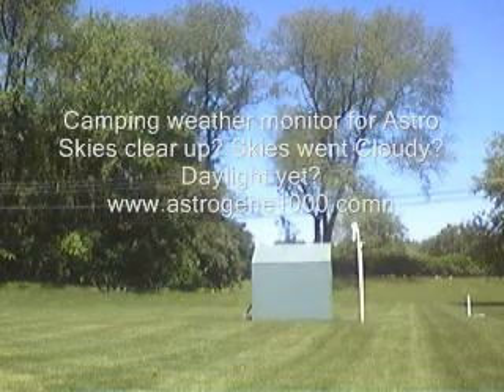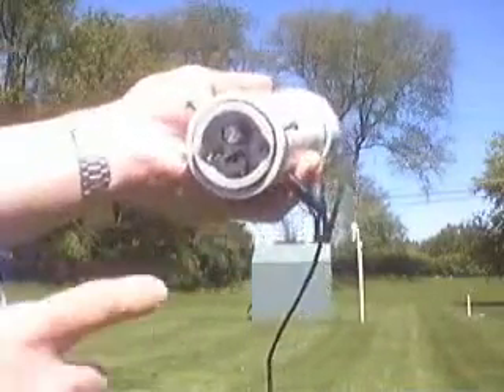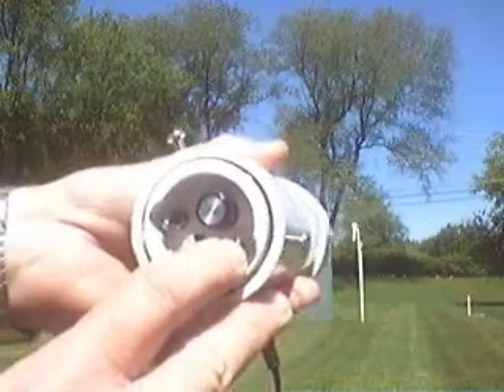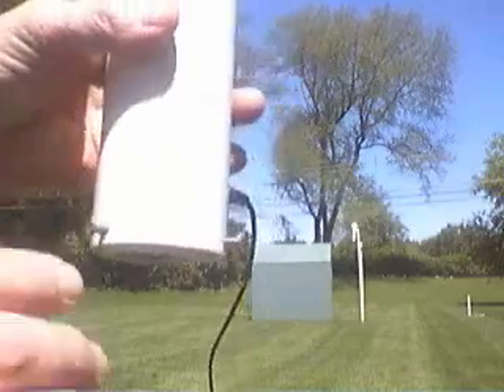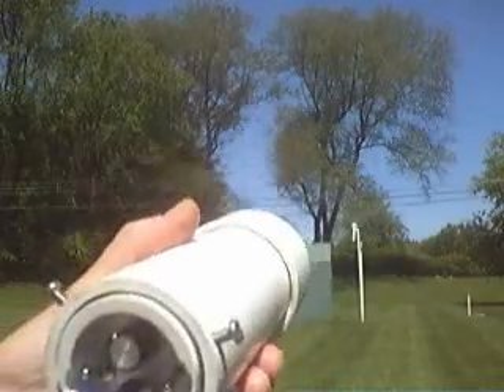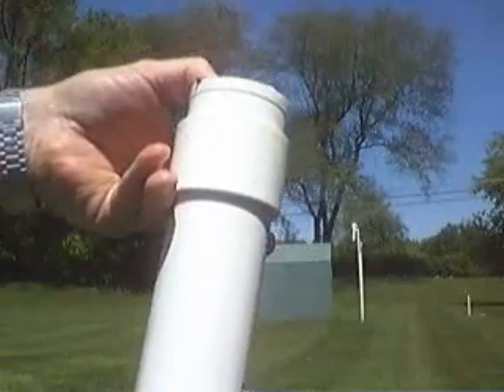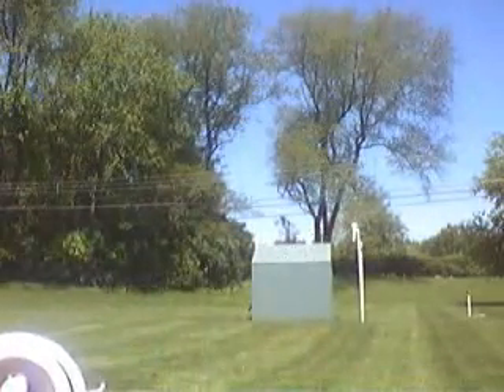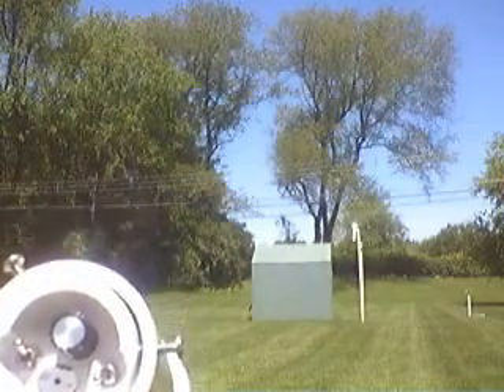gc_camping_weather_for_astro.wmv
Demonstration of the weather monitor for camping/star parties.
Weather clear up? Weather go cloudy? Daylight arrive?